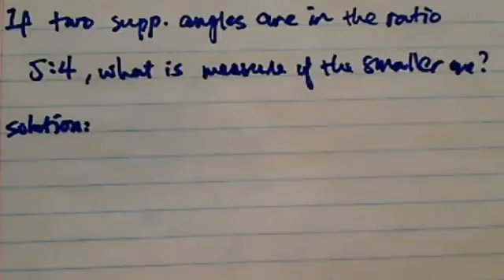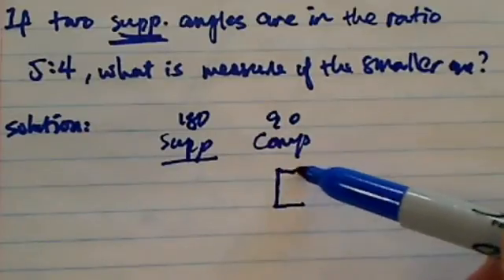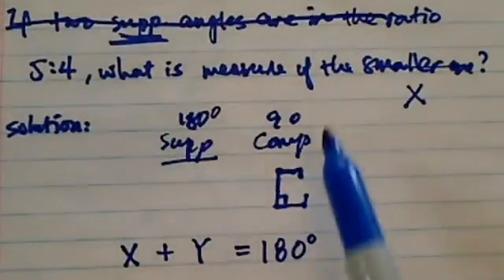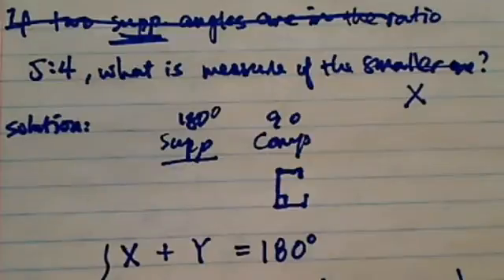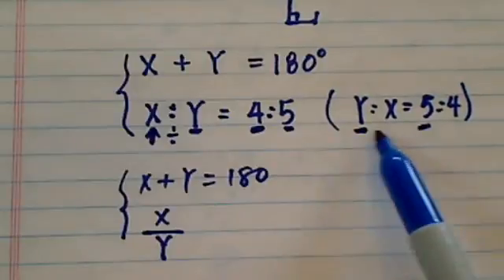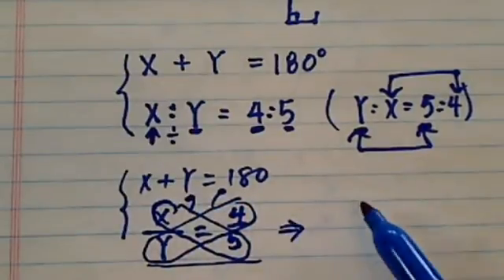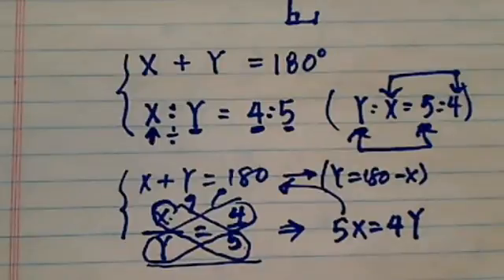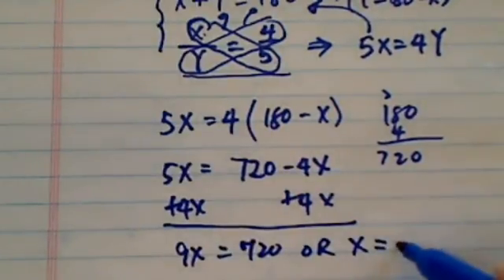SUPPLEMENTARY ANGLE RATIOS In 3 minutes | Angle Ratio of 5:4 | Geometry | Algebra Word Problem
Dr. Pan works through the following problem: If two supplementary angles are in the ratio 5:4, what is the measure of the smaller angle?